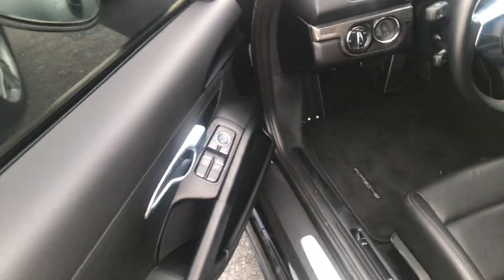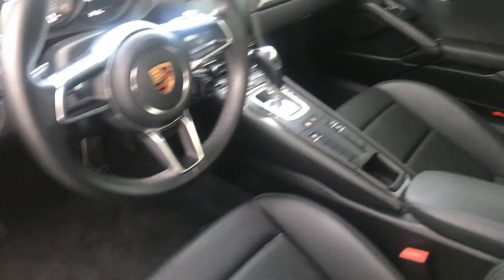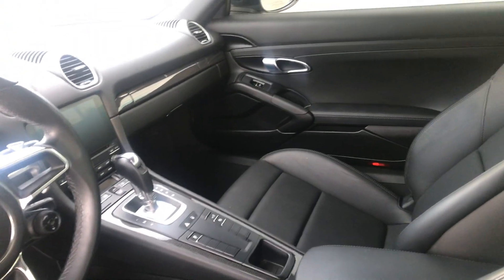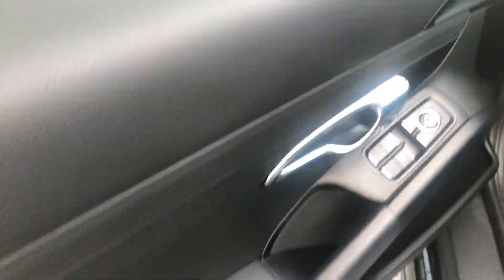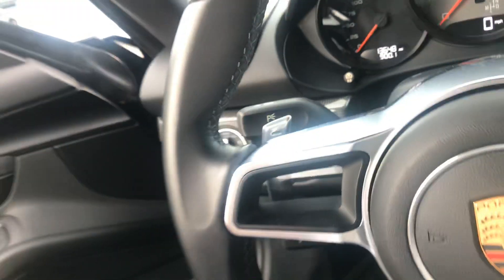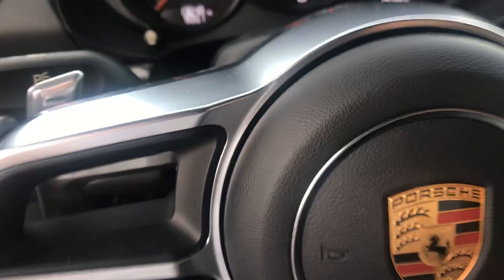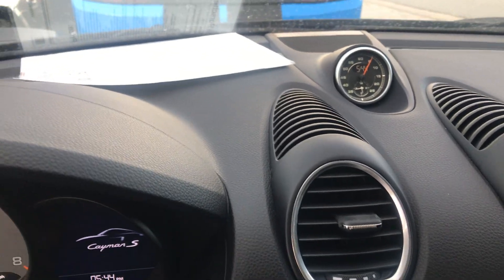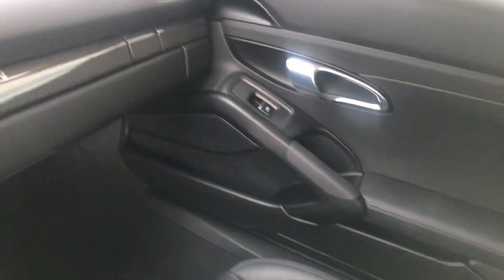June 22, 2020